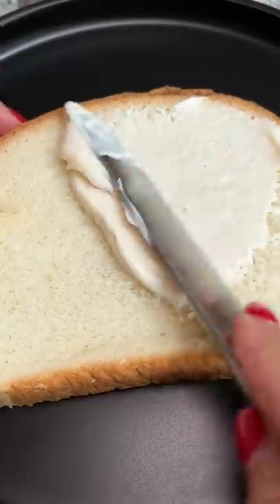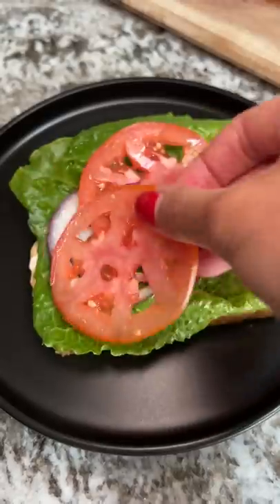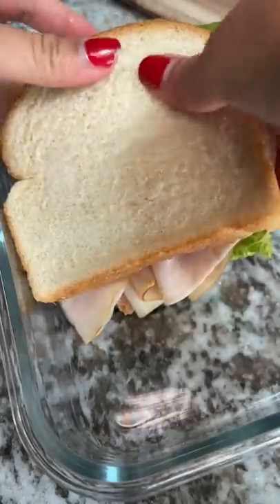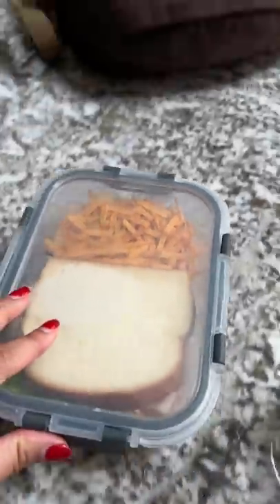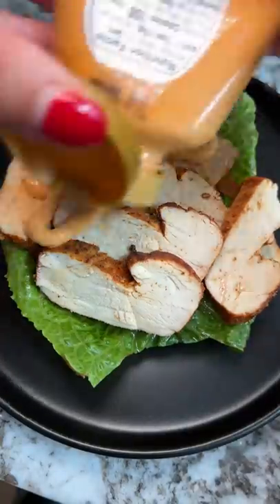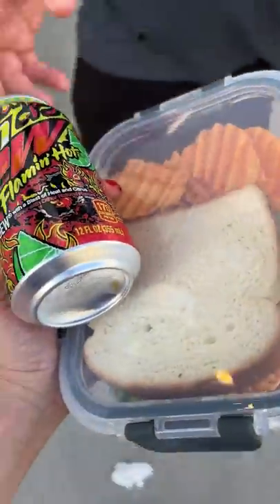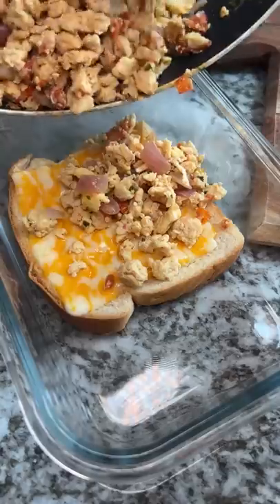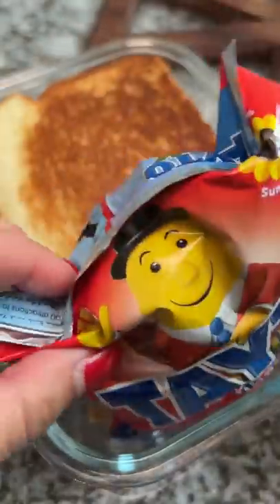Feeding my neighbor Pt. 8